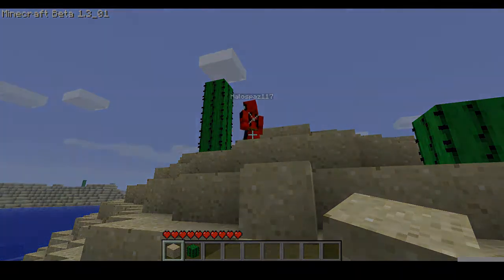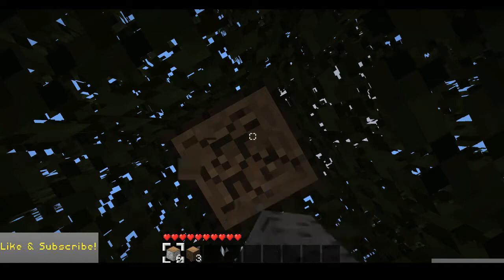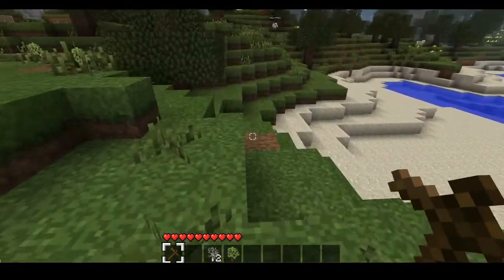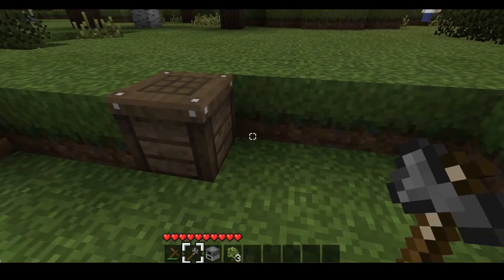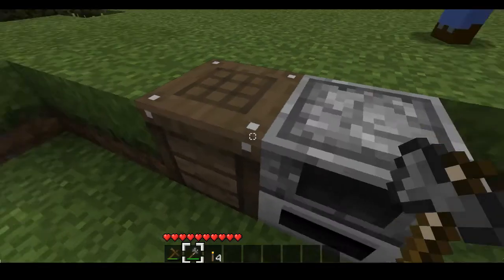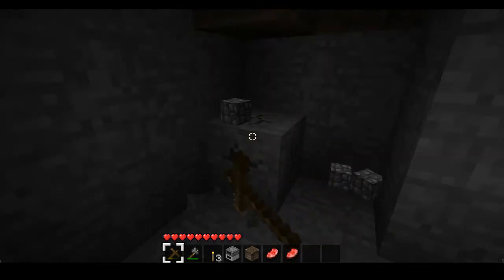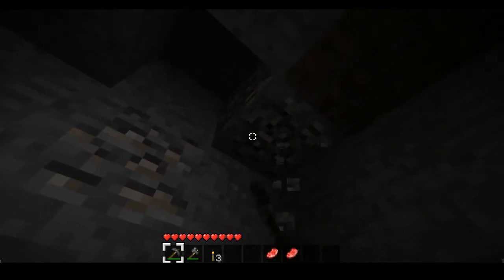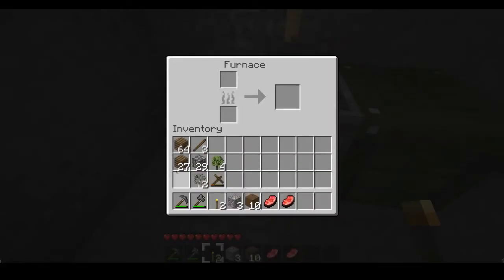Minecraft Family Explorations - Ep 9: A Stick w/a Stick on It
New World and discussion of the new 1.8 Update

VIDEOS AND SCREENSHOTS

You are allowed to put footage of our Game on YouTube or any other website. In fact, we like you doing so.

You may create, use and distribute videos of you playing or using our Game for any lawful reason provided that you don't make any money from them.

You may make money using your videos of our Game so, for instance by putting ads on them, as long as you also add your own unique content to the video, such as audio commentary. The amount you add must also be enough to make it fair and worthwhile for someone to pay for it or for you to make money from it. For example you couldn't just include your logo, web address or indent but you could add an audio commentary or your own music if you are creating a music video.

You may also make money using videos and screen-shots if it is covered by so called "fair dealing" or "fair use" exceptions to copyright, such as where it is for criticism and review, reporting current affairs etc. In each case, you will still need to add appropriate additional content and credits where applicable.